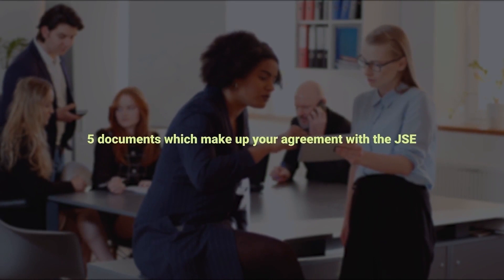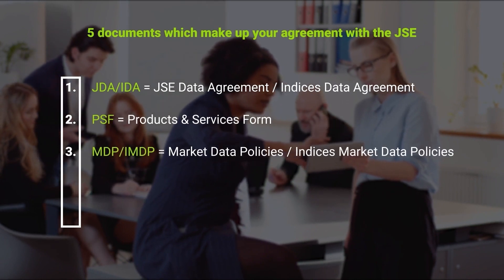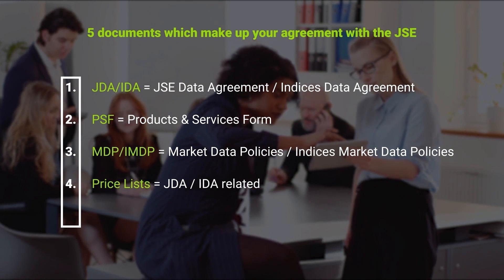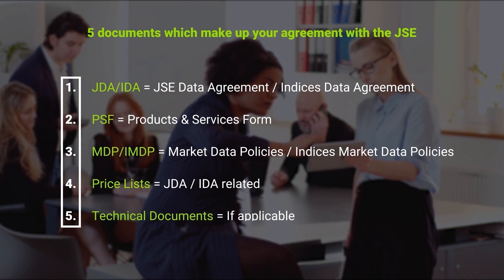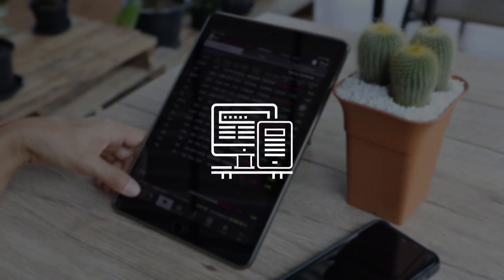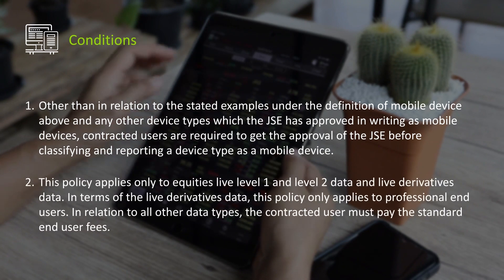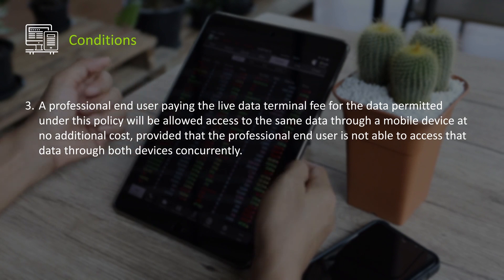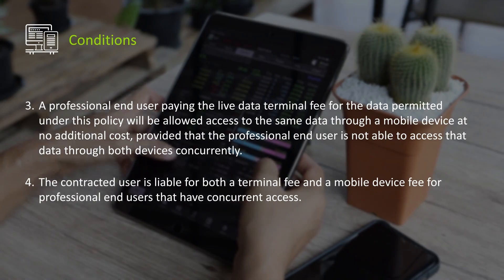JSE Market Data (Mobile Device Policy)